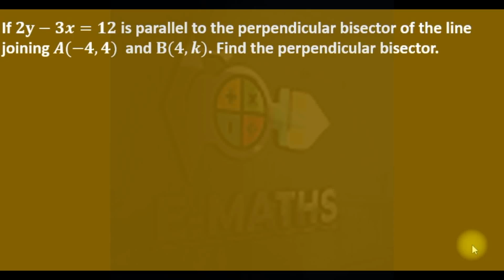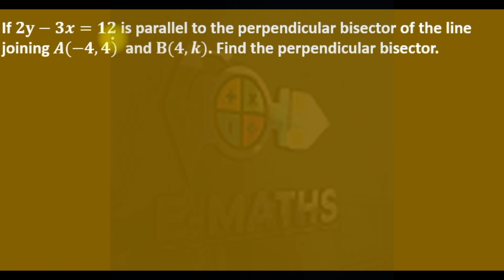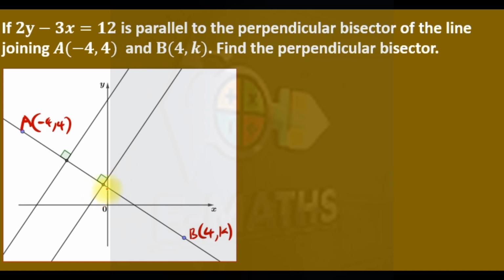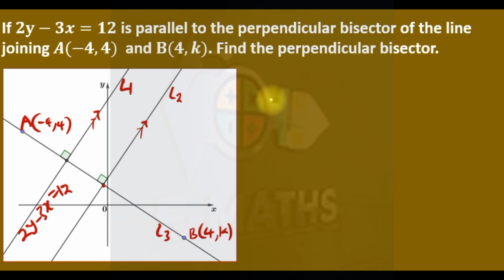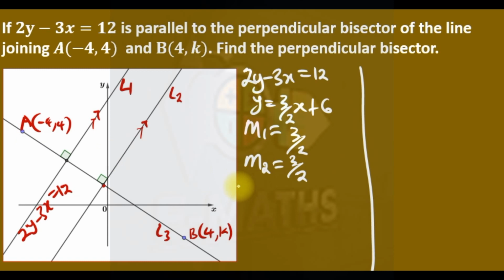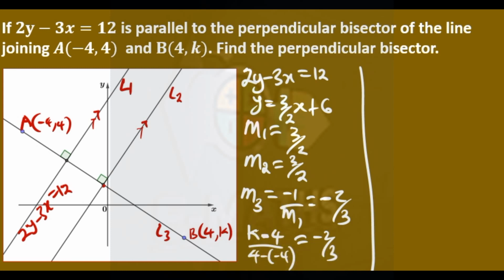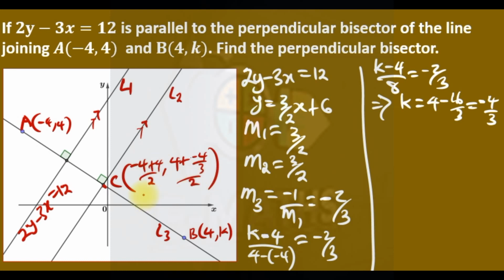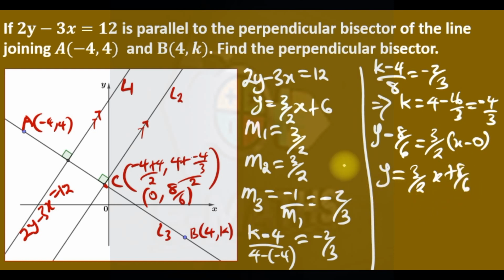Coordinate Geometry 17 7 2023